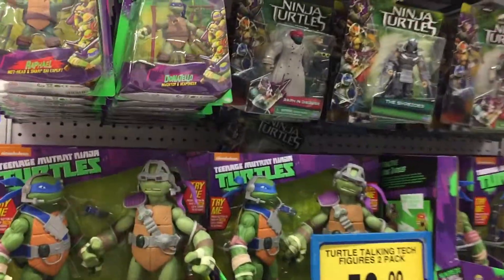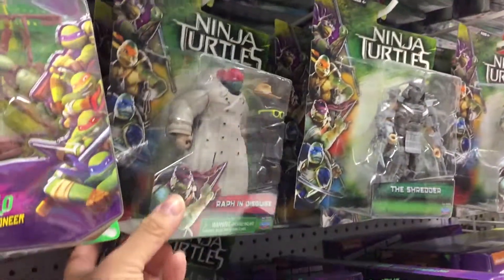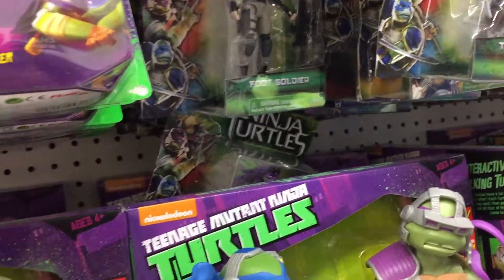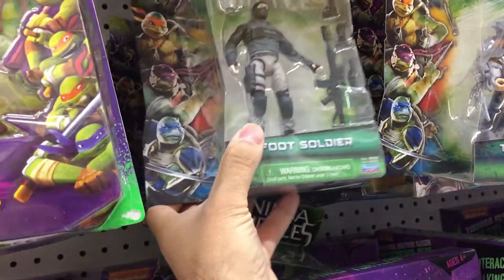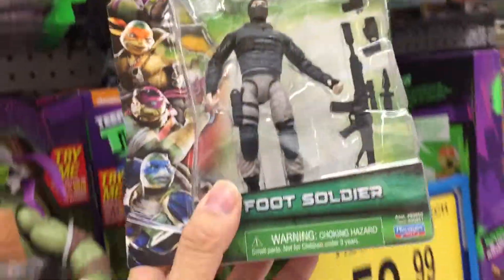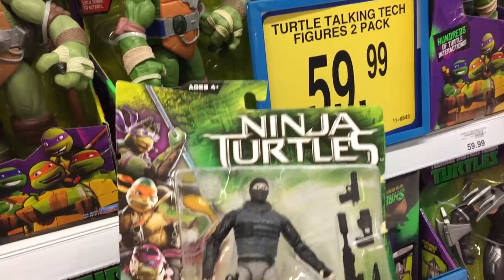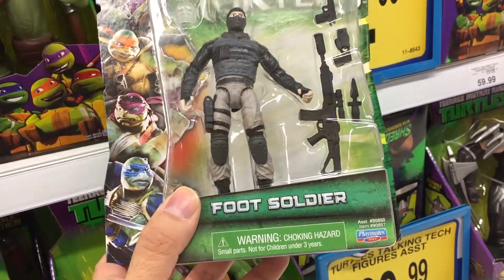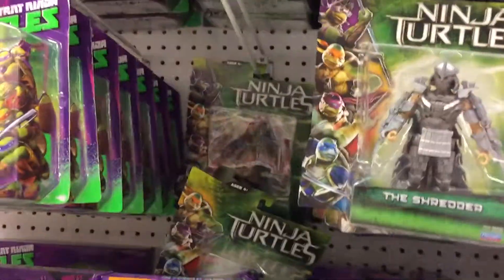LOOKING AT TOYS ,rare toy hunting @ toys r us . finding gold ... ultra rare foot soldier from TMNT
Toy hunting vlog
Toy hunting, looking for gold and  finding  ultra rare foot soldier from TMNT , NINJA TURTLES series at toys r us